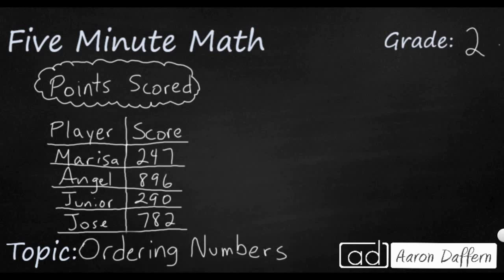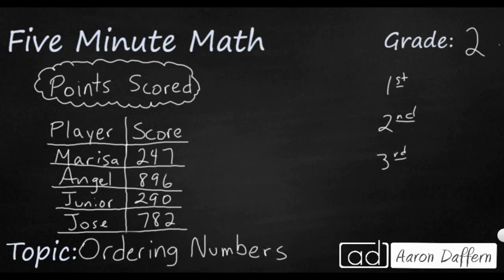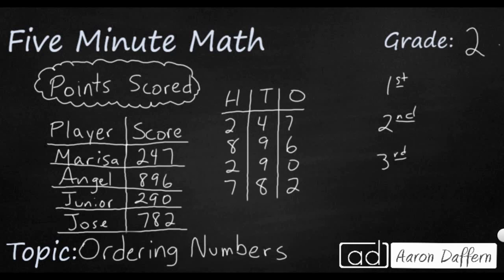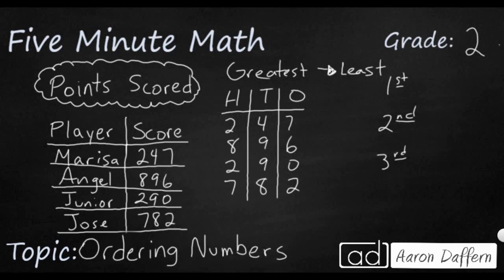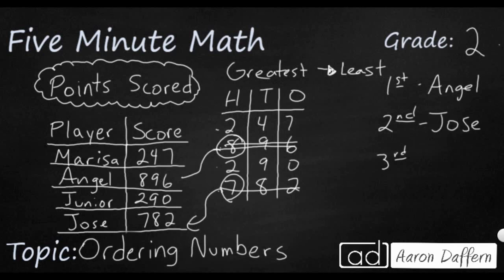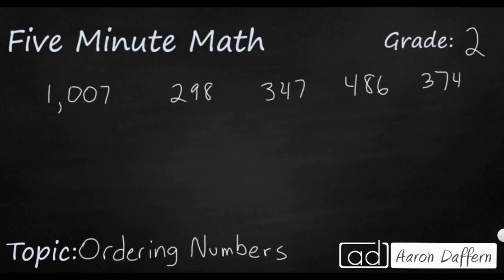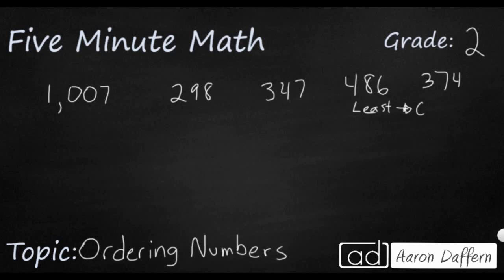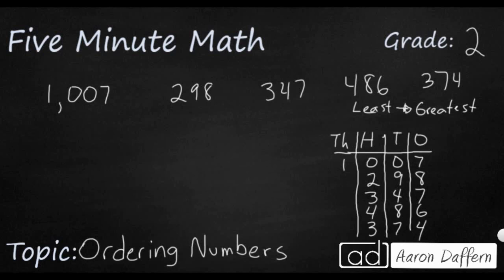2nd Grade Math Ordering Numbers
Learn to use place value to order numbers from greatest to least or from least to greatest. Two examples are provided in the video.